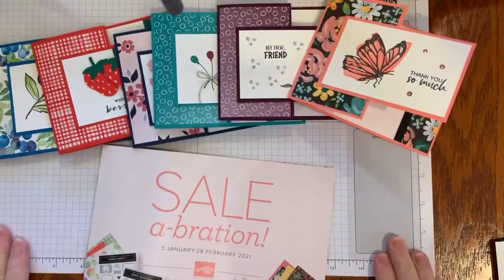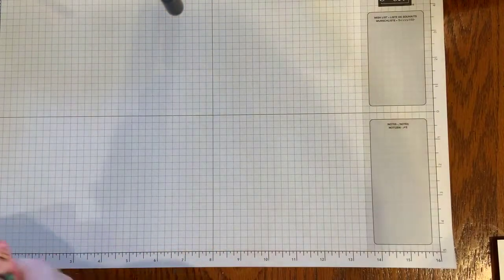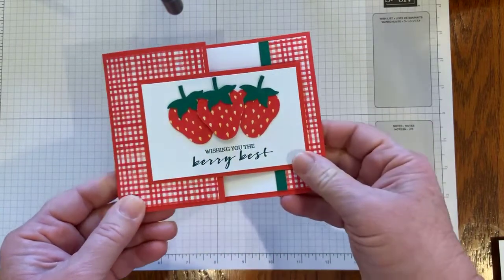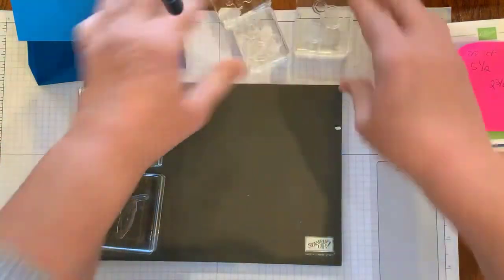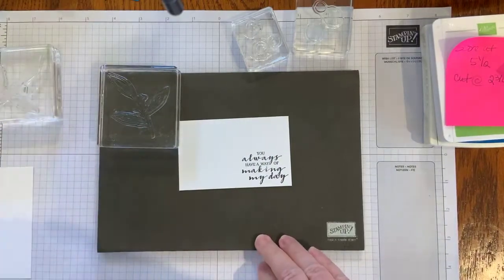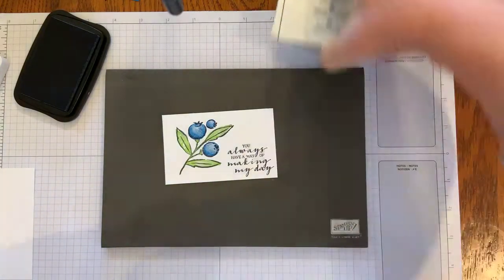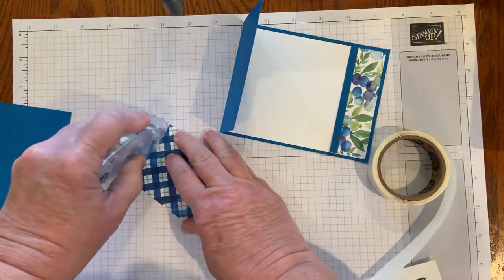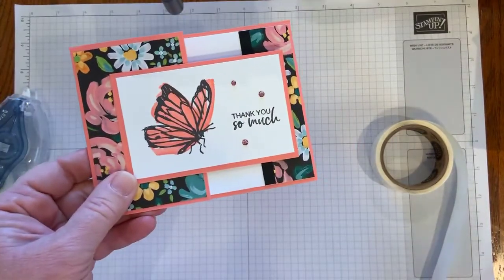Fun Fold SaleABration Cards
Using all nine of Stampin' Up!'s January-February 2021 SaleABration products with the same fun fold. I offer a tutorial on creating this fun design and show examples of a variety of cards.